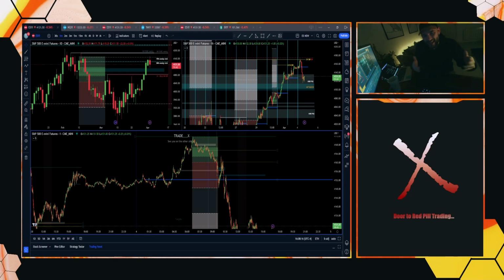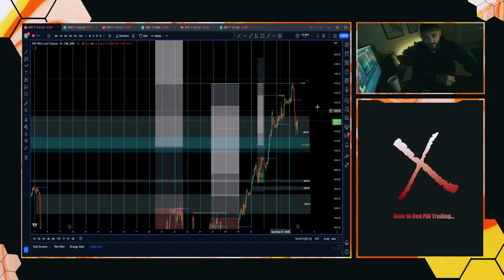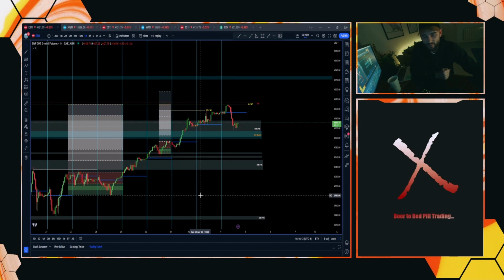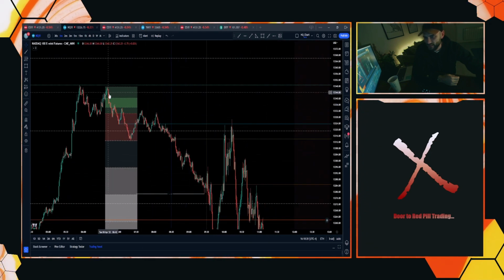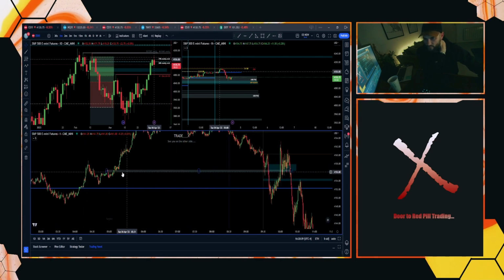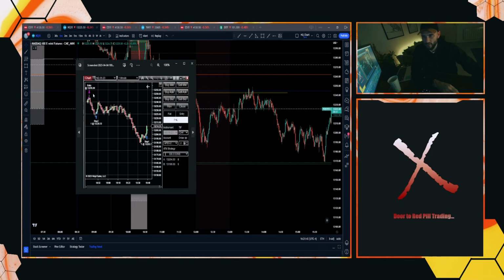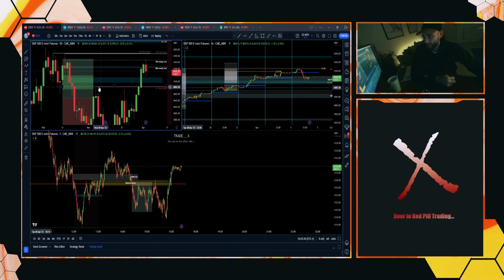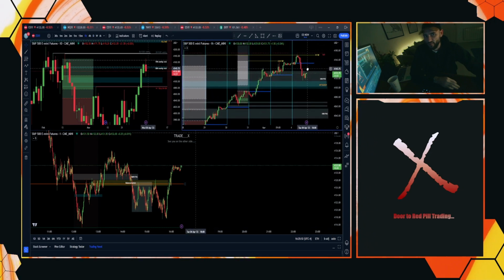70+ Handles On NQ!! Want To Learn How To Trade ICT?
70+ Handles taken on NQ today...  This is a recap of April, 4th session using ICT concepts. Used to help traders spot and develop intuition on ICT smart money concepts in a concise short video.

Ready to walk through the door to Red Pill Trading?  Please click below to claim your Red Pill Access...